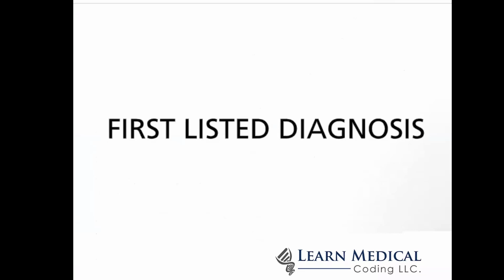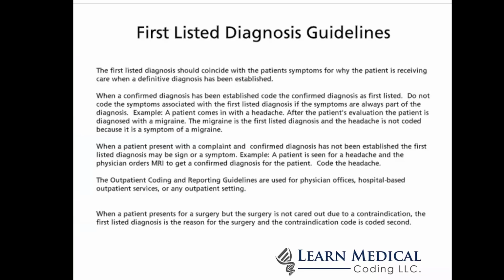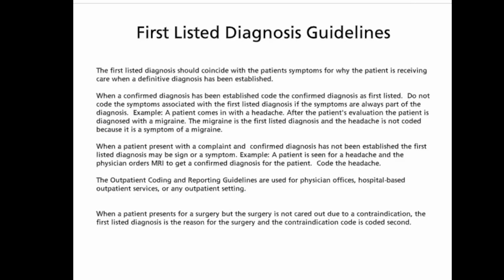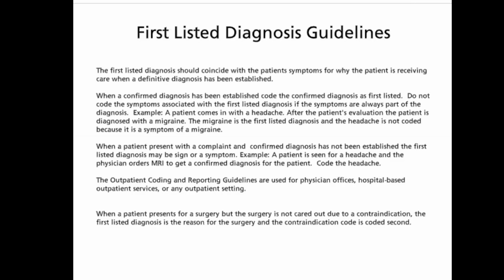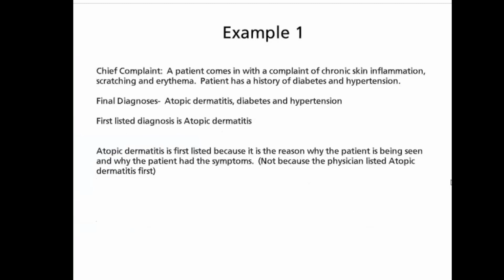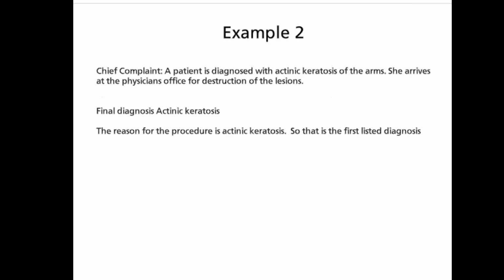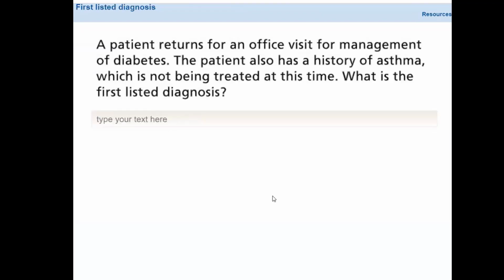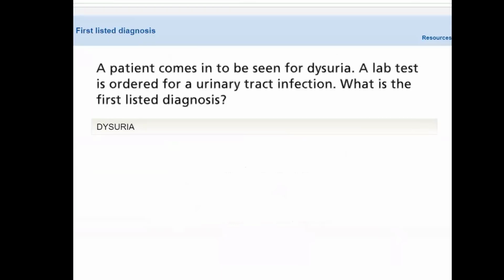LMC's Study Group First-listed diagnosis, principal diagnosis, and primary diagnosis.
Speed up your medical coding process immediately!  This video is a live recording of the LMC Study Group. An essential step in the medical coding process is identifying the first listed, principal, and primary diagnoses. Knowing how to choose the correct one will increase your coding speed immediately.